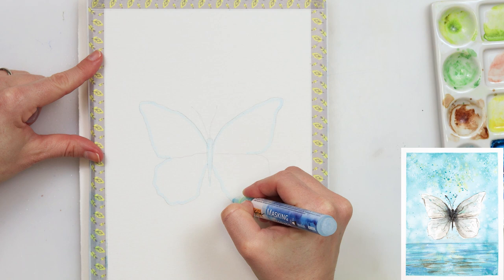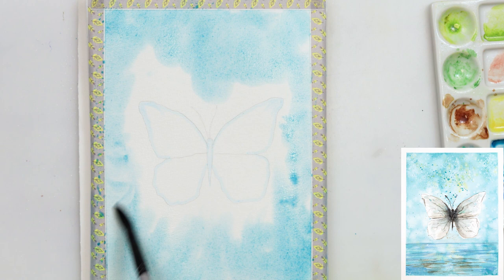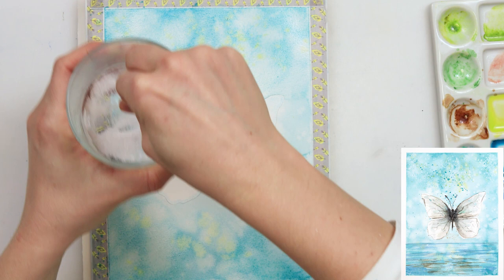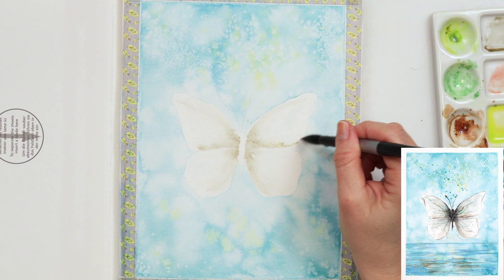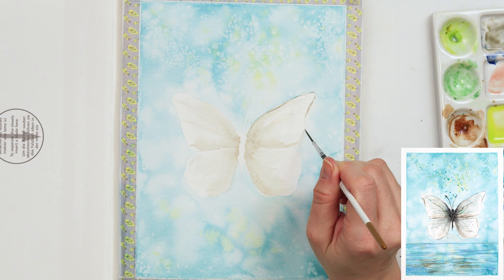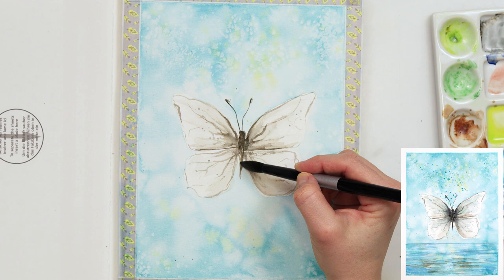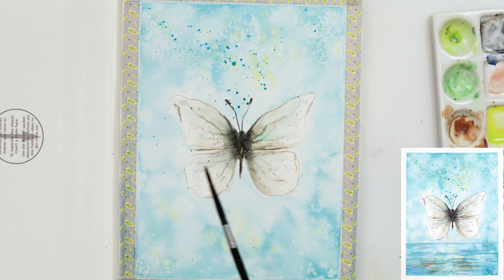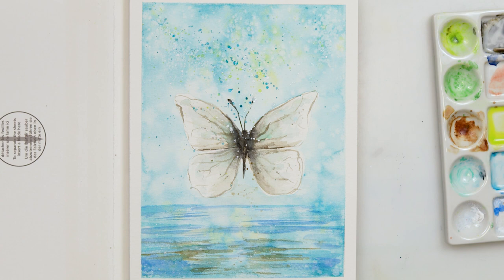Watercolor BUTTERFLY painting - step by step tutorial + FREE SKETCH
In this video I will show you how I painted this butterfly over water painting.

It is a step by step tutorial, also for beginners and very easy to paint.

DON`T MISS!!!

Please, tag me so I can see your work... I am always so happy if you share...

To paint it I used:

***Paper :
If you have a bit higher budget
Arches

***Watercolors :
brand St. Petersburg - White nights : Emerald Green, Azure, Cadmium Lemon, Sepia, Ultramarine, Neutral Black, Mars Brown

I would also recommend:
Sennelier

                       Script brush

Renata